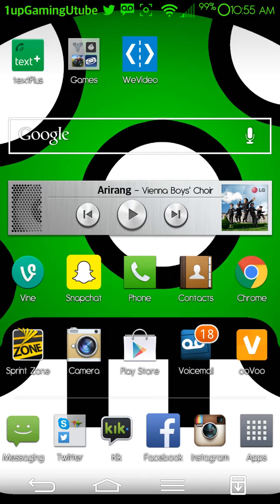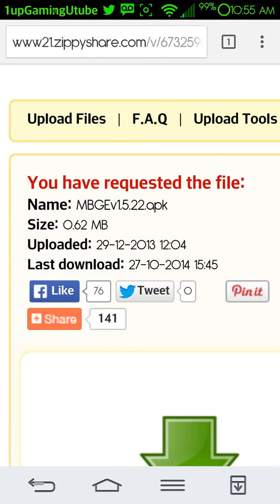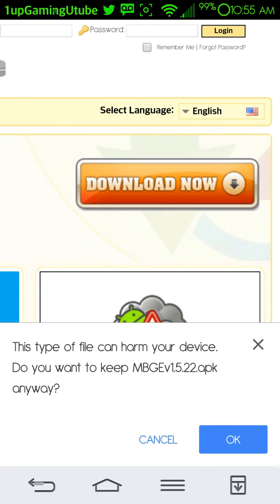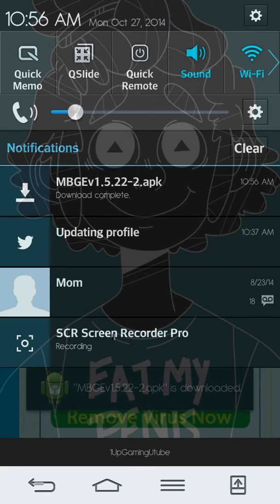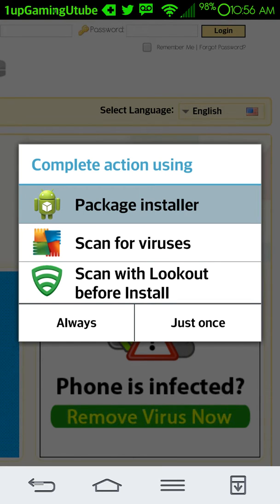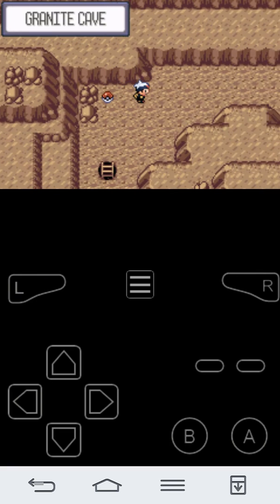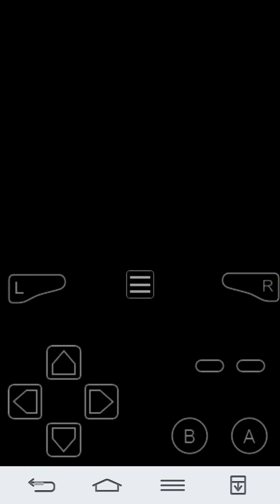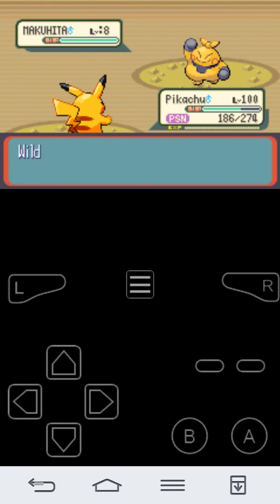How to get My Boy! GBA Emulator Free!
This is a tutorial on how to get My Boy! GBA emulator free.